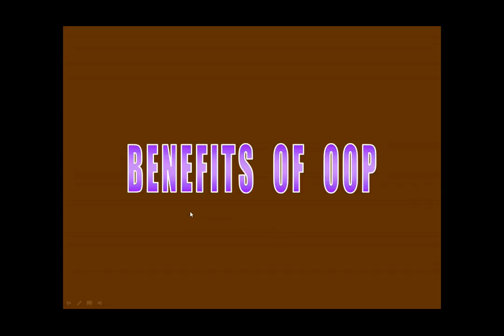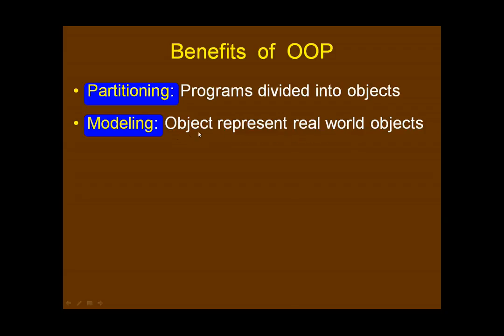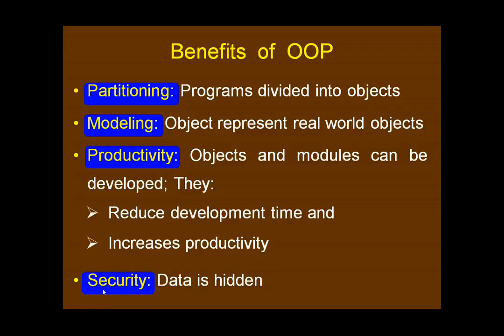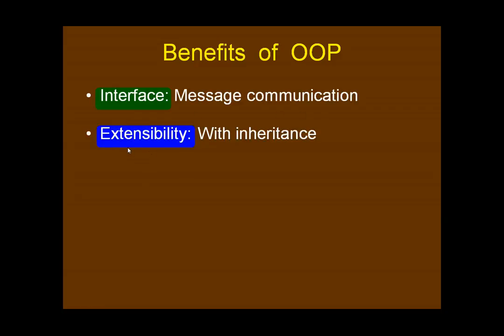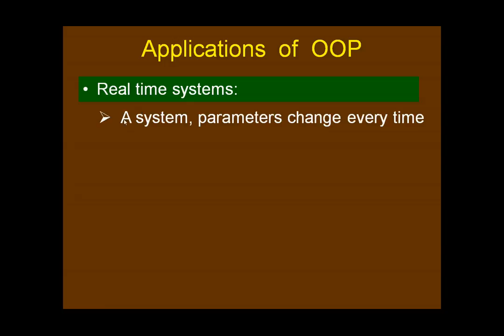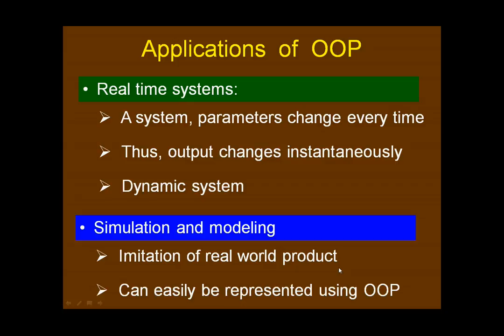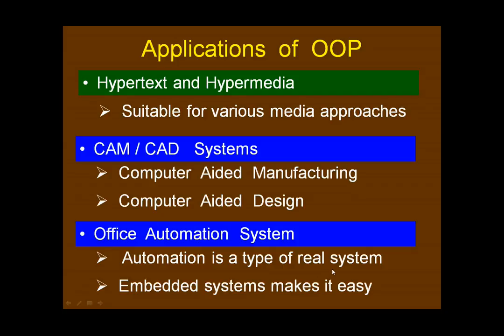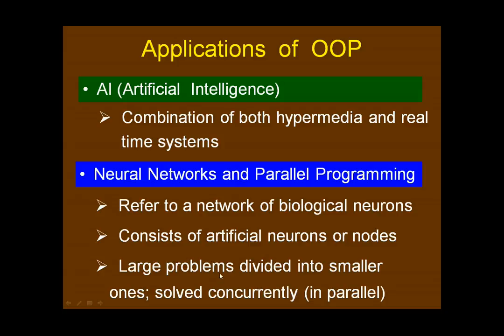06 OOPS Benefits & Applications